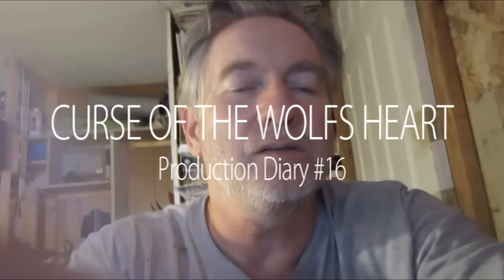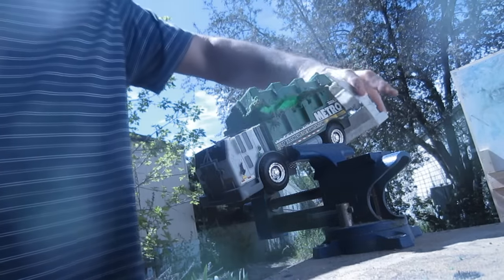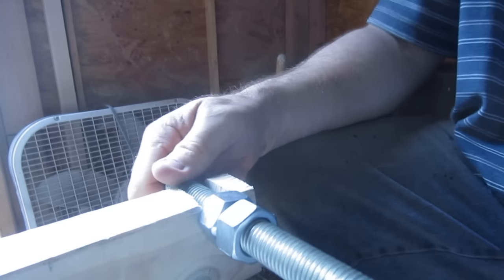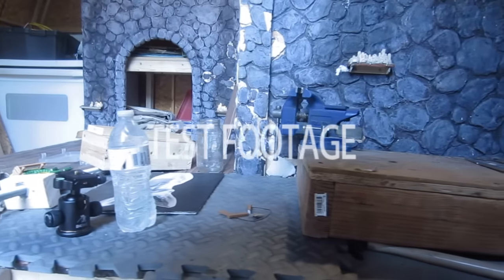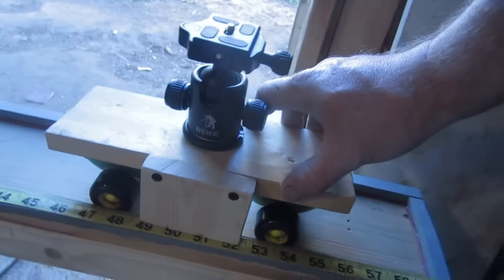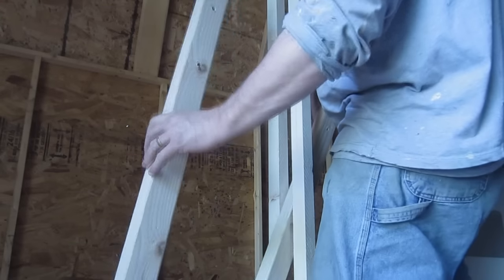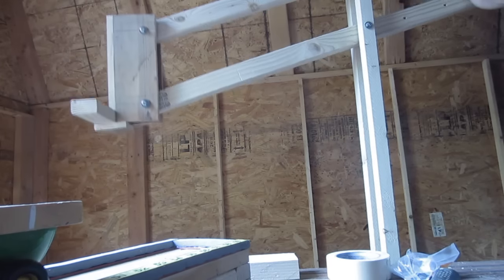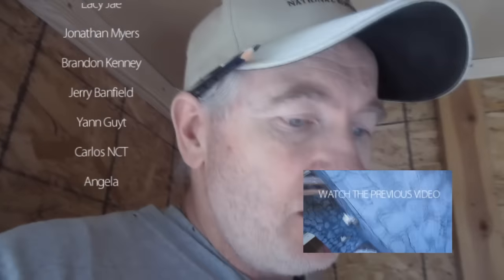(DIY) Camera Slider and Crane for Stop Motion Animation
Curse Of The Wolf's Heart Production Diary #16

Hi all, on todays video I'm making a DIY camera slider and a crane / Jib to film stop motion animation with.

David Savage
Monte Solsvig
Clare Stedman
Jeremiah Lambert
Mike Fleming jr.
Vernon McGuffee
Michael Olsen
Erik Rumbaugh
Leonardo Rodrigues
April
Paul LaSalle
Niki Jackson
Gary Enerson
Anthony Turek
Gibran Redinger
Jesse Cobb
Scott Serkland
Kevin Cross
Unmask Art
Christopher Bunting
Kevin Rayski
Nathan
Cory Sprague
Ambro
Sofera
Brad Utterstrom
Chris Mason
Lacy Jae
Jonathan Myers
Brandon Kenney
Jerry Banfield
Yann Guyt
Carlos NCT
Angela